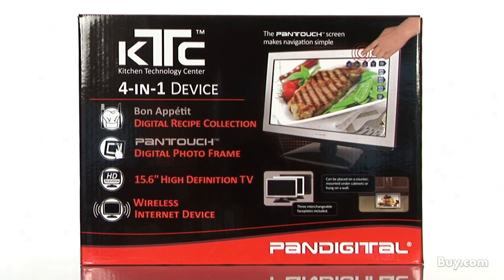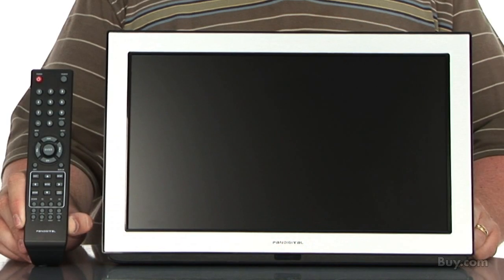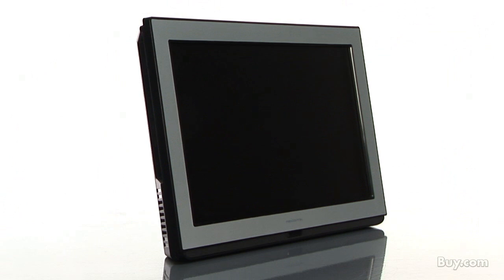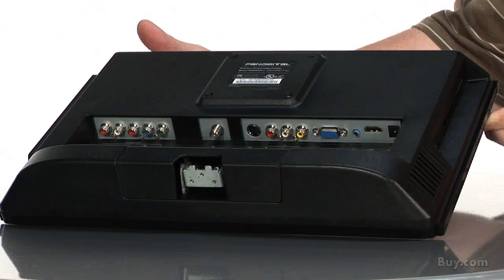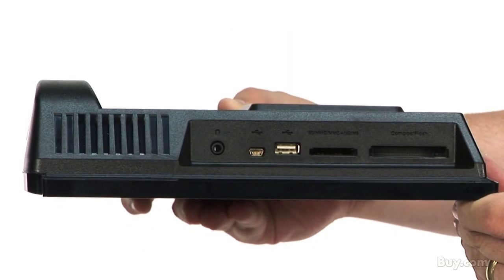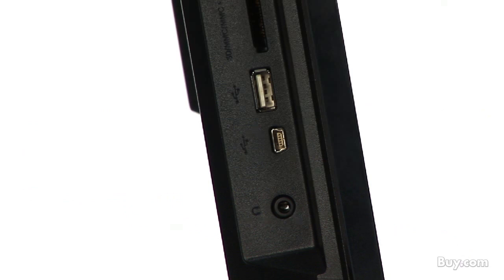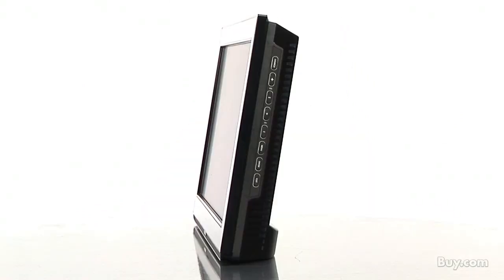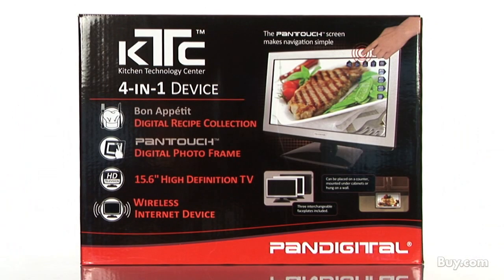Pandigital PANTV1512 15.6-Inch Kitchen Technology Center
Packed with more than 80 warming and delicious dishes, this collection of digital recipe cards makes the most of the season's best ingredients, from apples and pears to robust winter greens, squashes, and sweet potatoes. With appetizers, main courses, sides, desserts, and lots more, these recipes are designed to work the way you do. Need a make-ahead dish for a busy Tuesday night? Try Beef and Black Bean Chili with Butternut Squash and Swiss Chard. Having people over on Saturday? How about Mustard-Roasted Chicken with Salt-and-Pepper Oven Fries. Gorgeous color photographs show you exactly what the dishes look like and helpful tips and videos demonstrate just how easy it is to make a satisfying meal for friends and family.